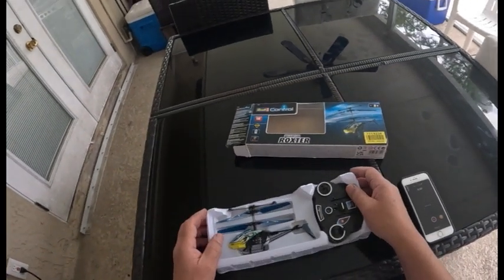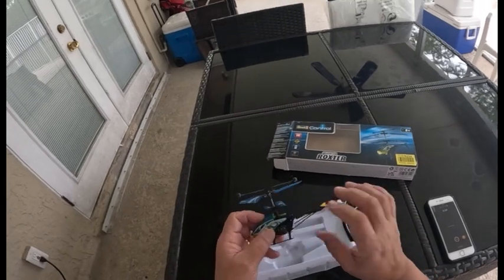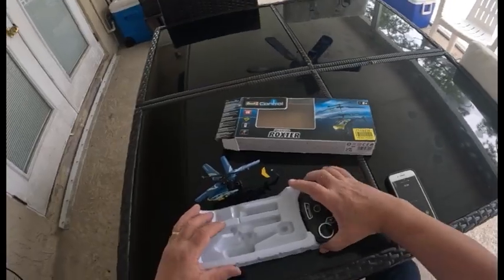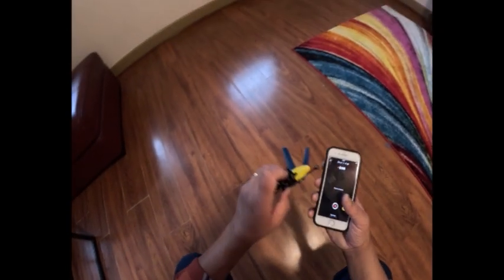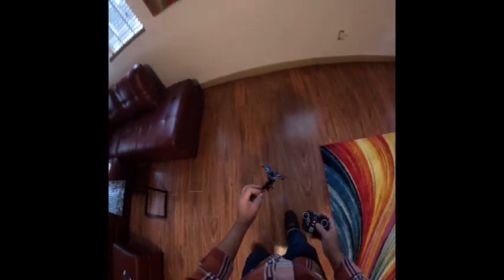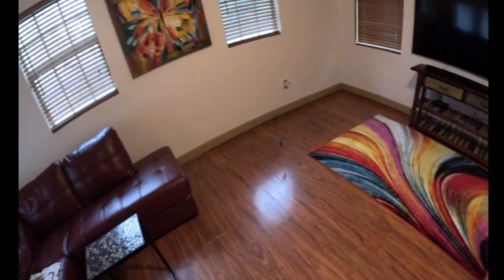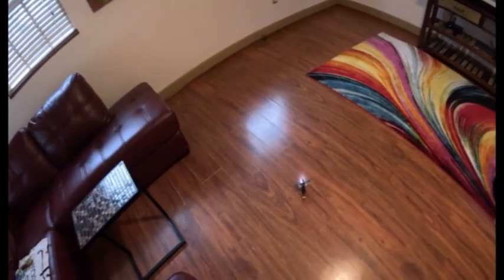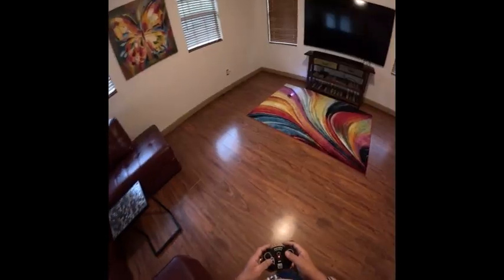#233 ROXTER HELICOPTER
Revell Roxter Control Radio Controlled Helicopter
ready-to-fly infrared-controlled 2 channel helicopter. Gyro-stabilised flight characteristics make for easier flying.